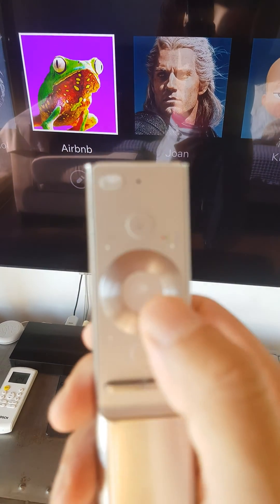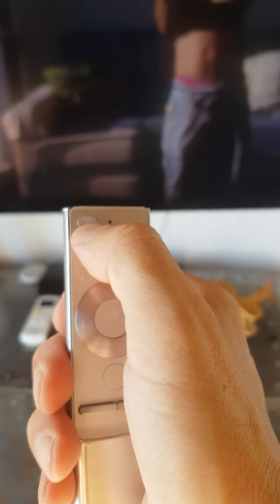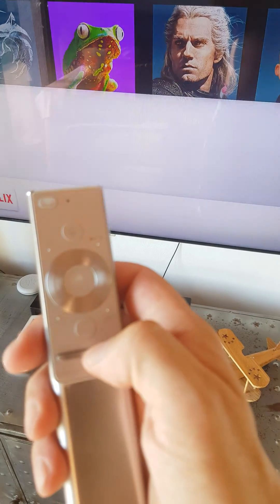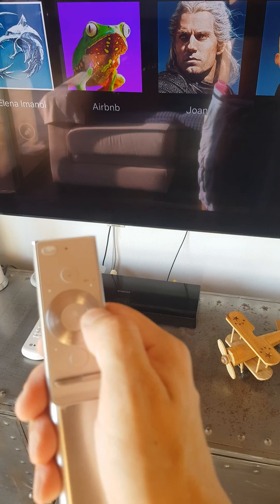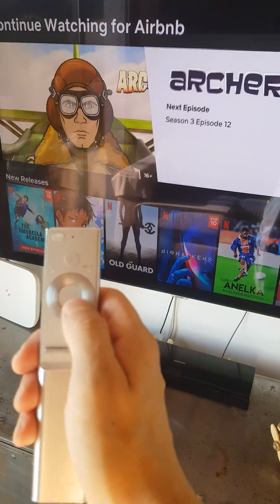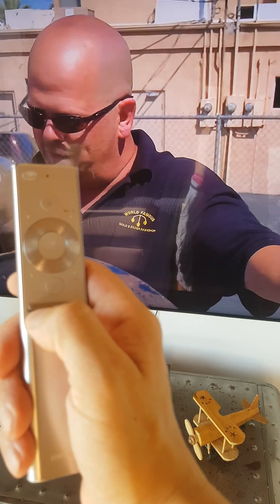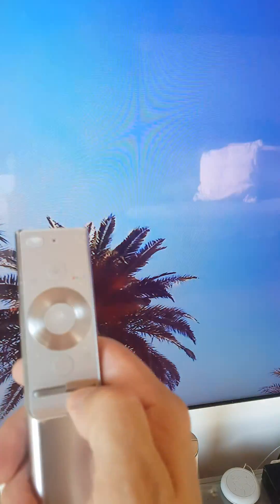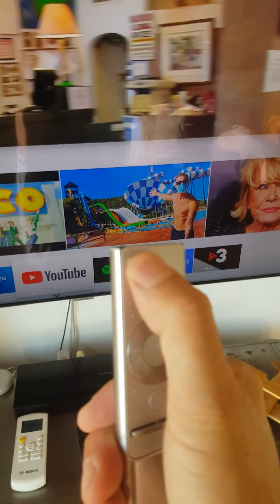How does Samsung remote QLED series works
In this tutorial video I'll show you how this simple remote almost button less remote works.